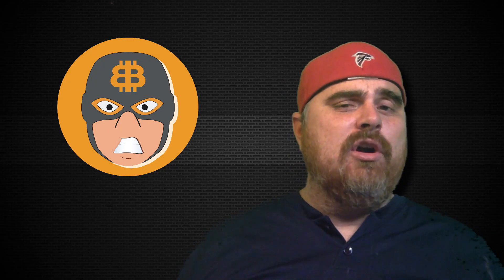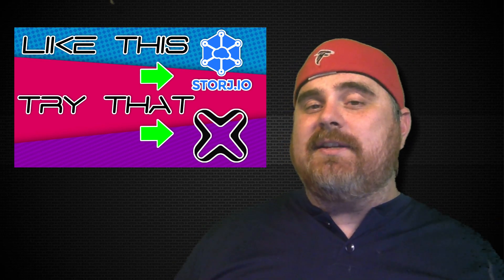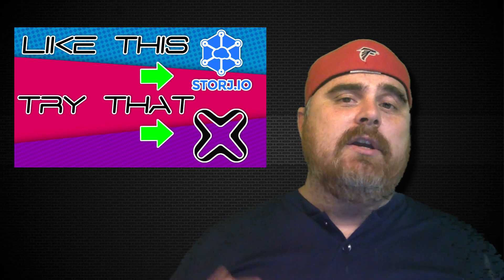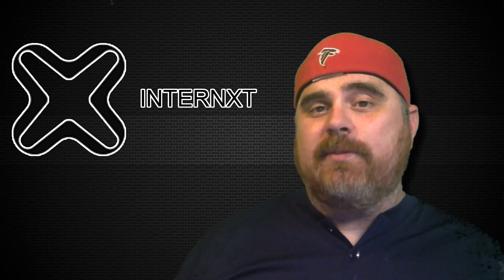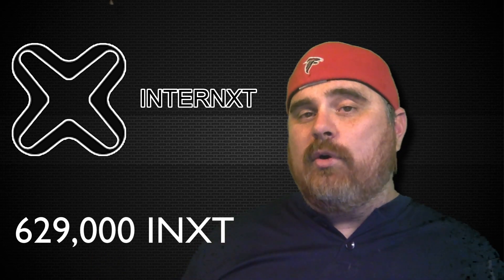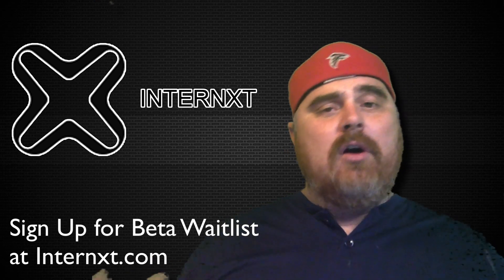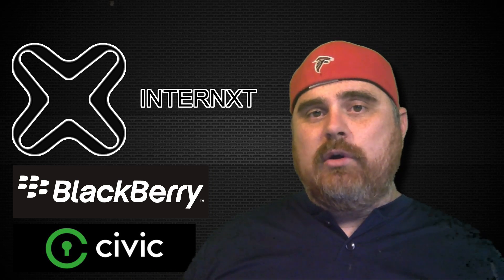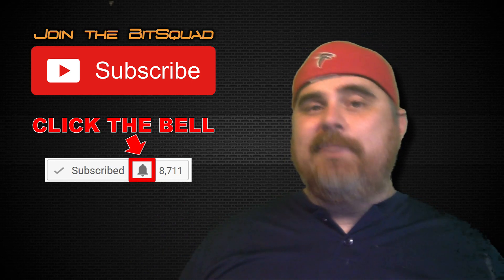Internxt Could be the Next Storj | Low Cap Gem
For each video you comment on, you will get one entry. We will be giving away $500 total to 8 winners! We will be having 1 $200 winner, 2 $75 winners, 3 $50 winners, & 2 $25 winners. The more comments/likes you make, the better your chances are to win.

Today we start a new series called Like This, Try That where we compare some lower cap coins to some larger ones. Today we look at Internxt which is a date & file storage platform that is set to disrupt companies like Dropbox or Google Drive. Some of the focuses of this project are privacy & security. They have launched partnerships with both Blackberry & Civic. The two products Internxt will be using are X Cloud & X Core.

☕️Bitcoin Tip Jar: 3215TnoMWpRRQpL7K5U3Ldxq2mMoySwgW2
🕶Ethereum Tip Jar: 0x4E66aF911AD9649E260dC3371659f277dbc7a054
🌞Litecoin Tip Jar: MGJPhFNodsMLJ7B84DcEnTWbM9Uc4Caa3h
💨DASH Tip Jar: XwCGUR316oJsYUBPiT4y94xQwHcjamYD2Q
💎ELIX Tip Jar: 0xae857a4cf698311a2fbd4844a89a37bfba05f8a7

BitBoy & Hodl is your one-stop shop for cryptocurrency news & entertainment. You can think of BitBoy & Hodl as the MadTV of the crypto world.

Created by Ben Armstrong & Justin Williams.